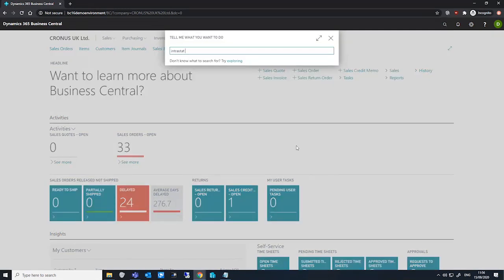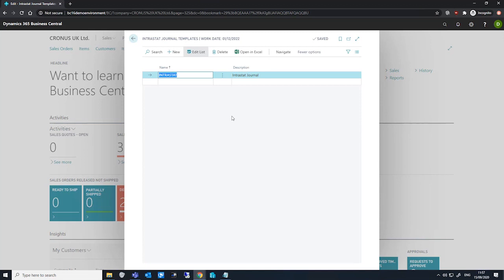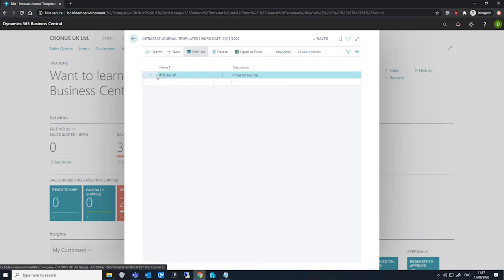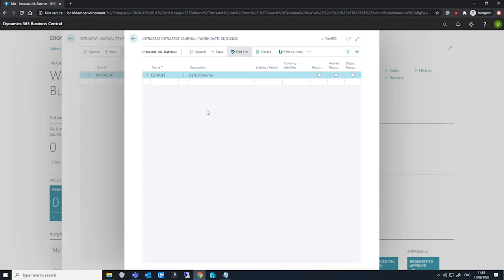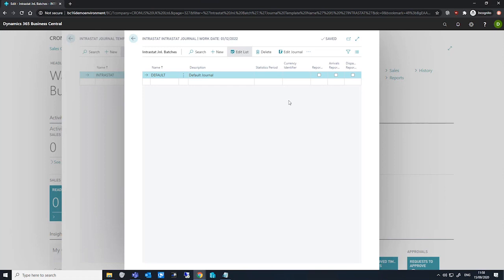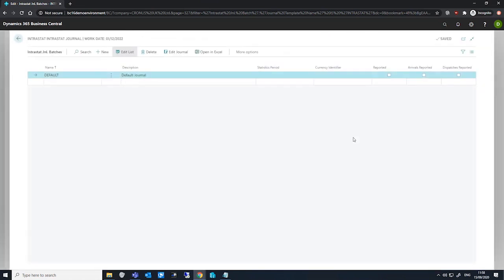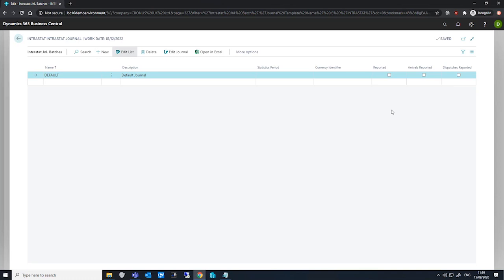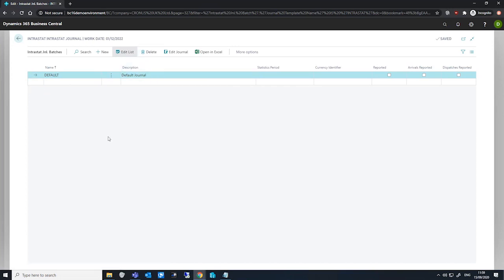Intrastat Journal Templates | Business Central Training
Learn about periodic financial activities, in this case Intrastat Journal Templates, as part of the Business Central Training Centre